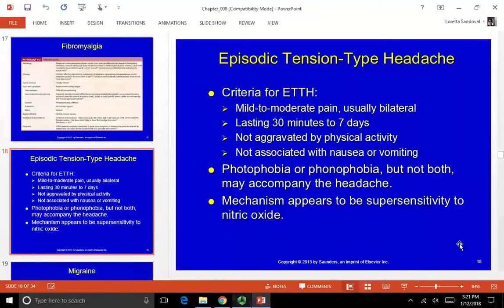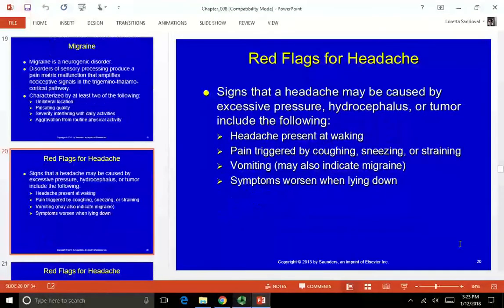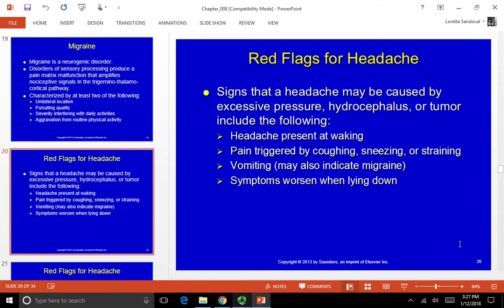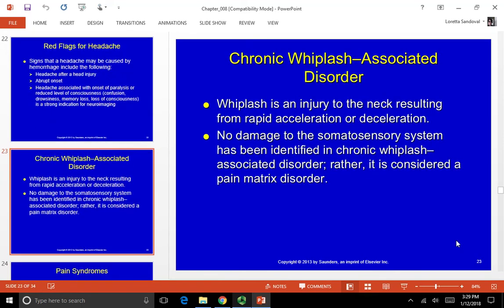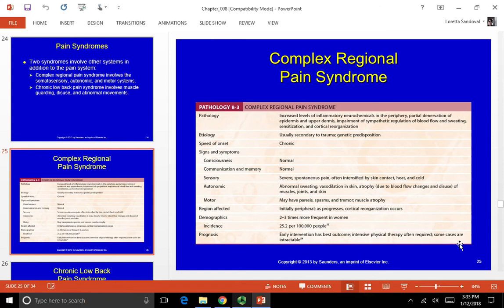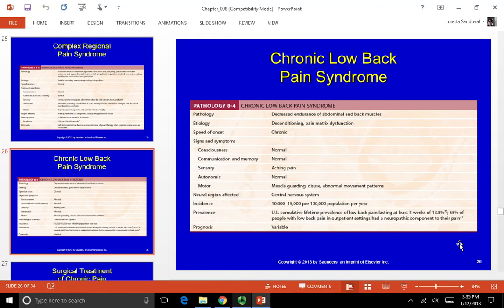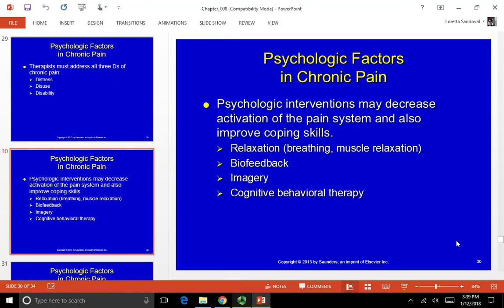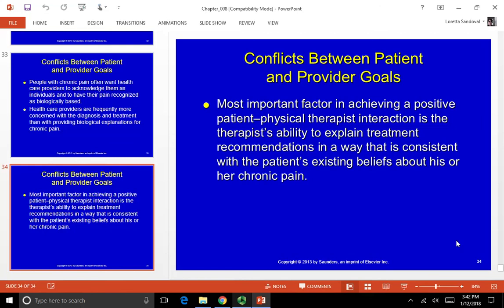Chapter 8 Lecture Part 3 Chronic Pain Syndromes and Treatment of Chronic Pain